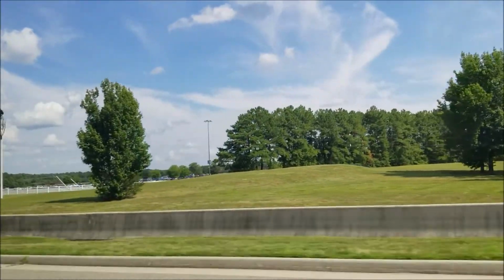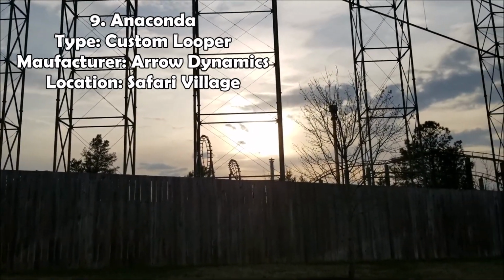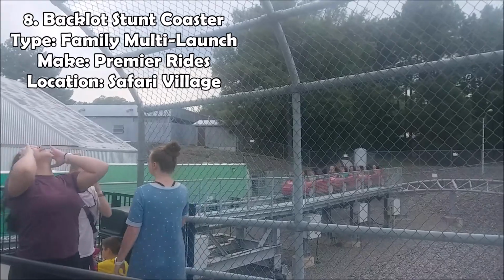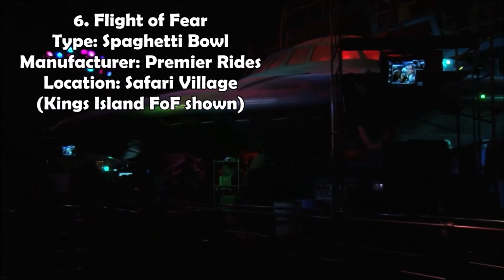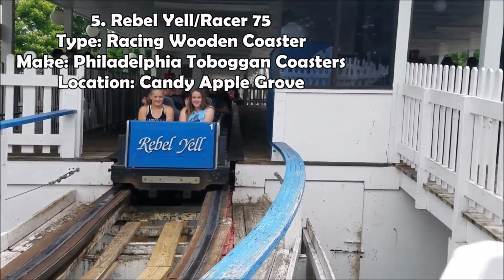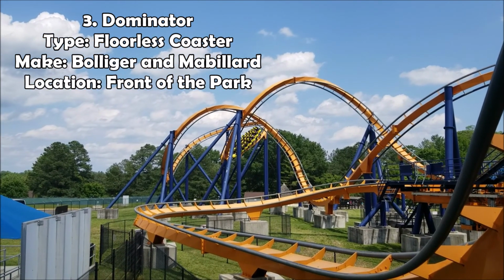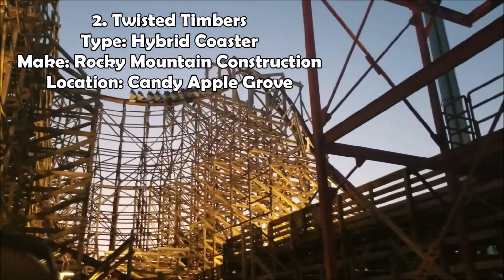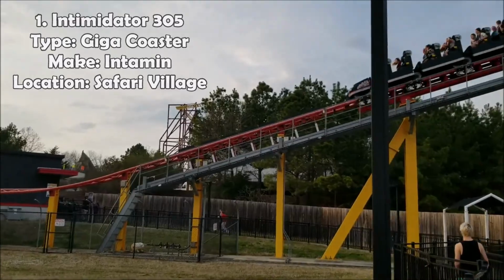Top 10 Roller Coasters at Kings Dominion Summer 2020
Hey guys! Today I will be counting down the top 10 coasters at my home park, Kings Dominion! My previous list from 2018 was quite outdated, especially since now volcano is gone. Anyways, this is a great park with some great coasters, and I hope you enjoy!

Intro Credits
Capital Coasters
Coaster Hipster
Airtime Thrills
Energylandia
Phantasialand
Cedar Point

Outro Credits
Cedar Point
Six Flags Magic Mountain
Hersheypark
Airtime Thrills
Valleyfair!
ElToroRyan

simpli_sam_ig

SimpliSam#3355